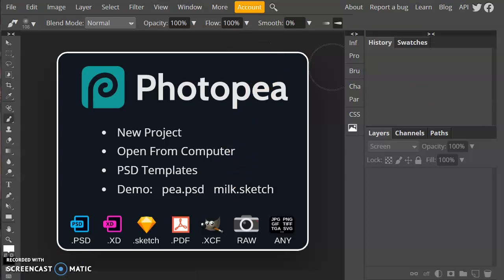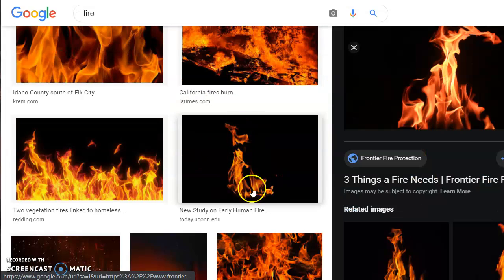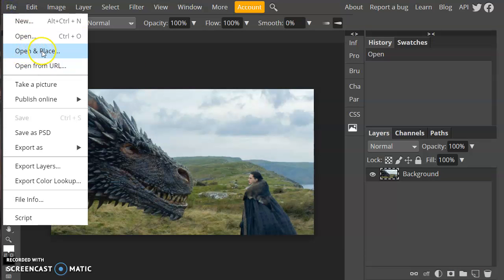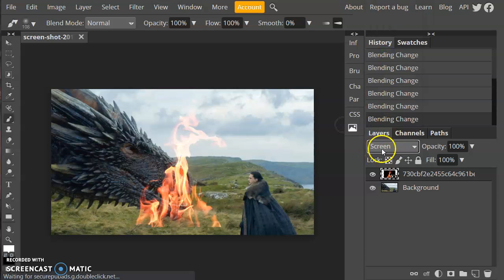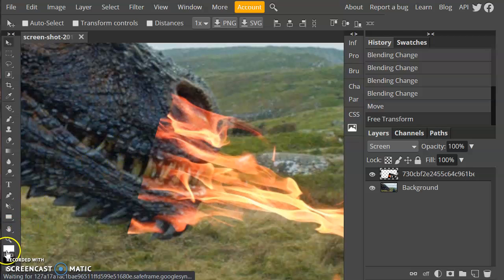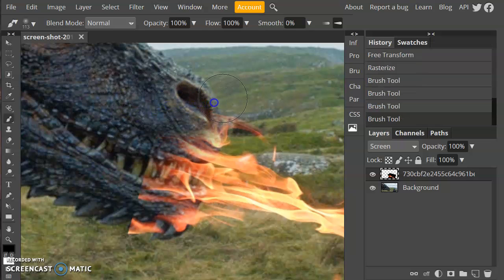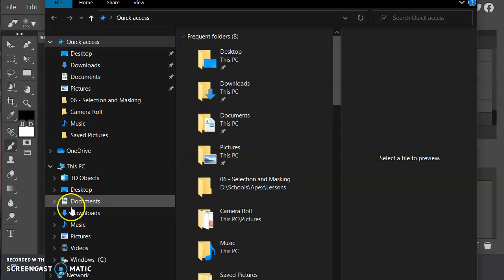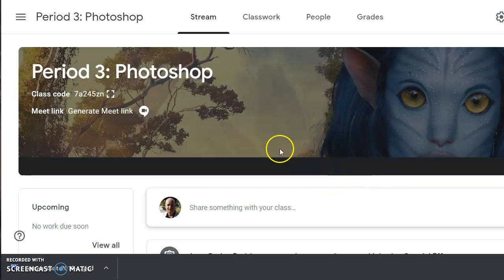Layer Blend Mode for Fire